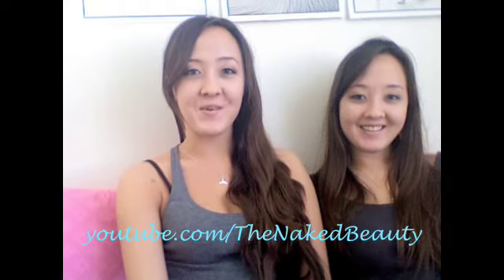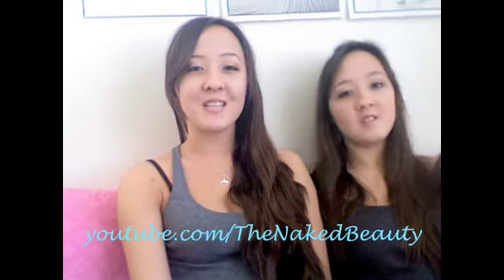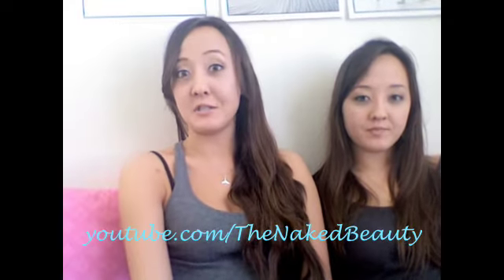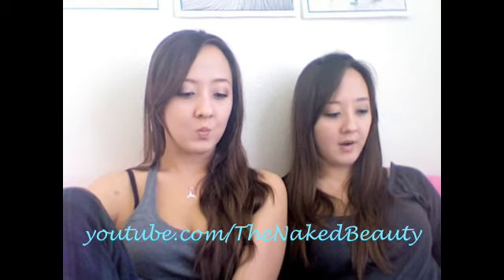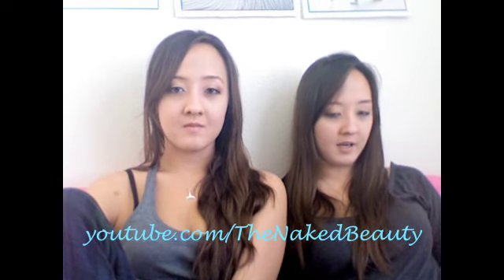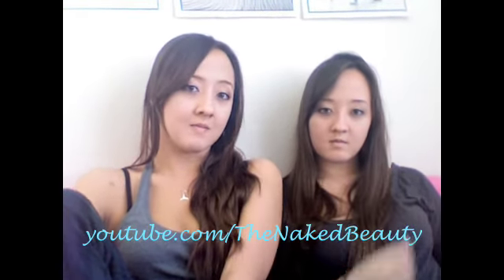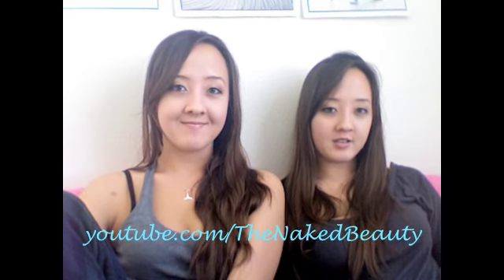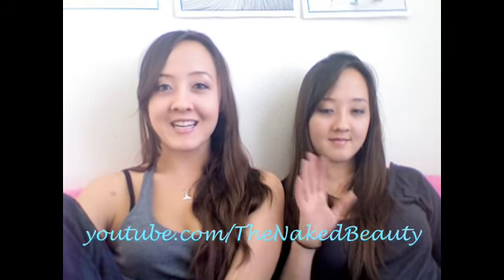40 Beauty Questions Tag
Shelley is on the left and Diane is not the right. ;-)